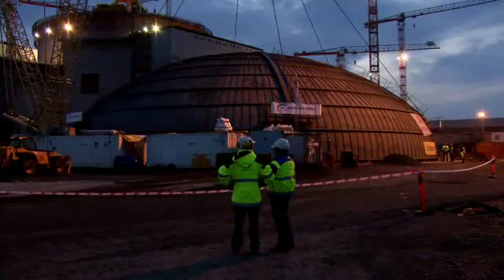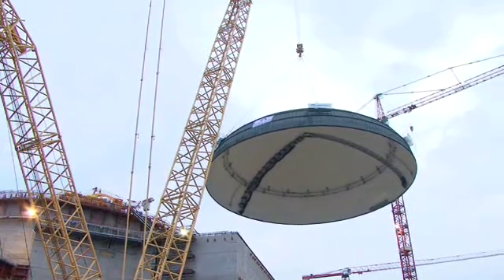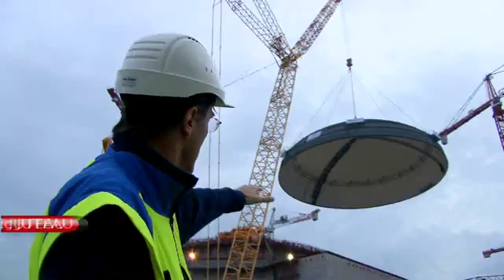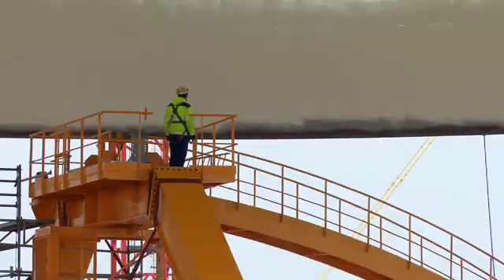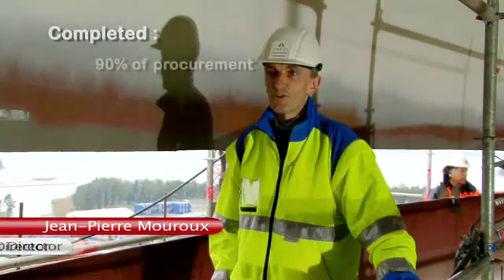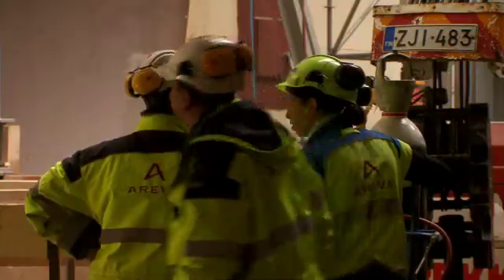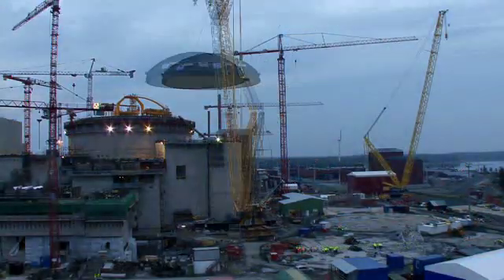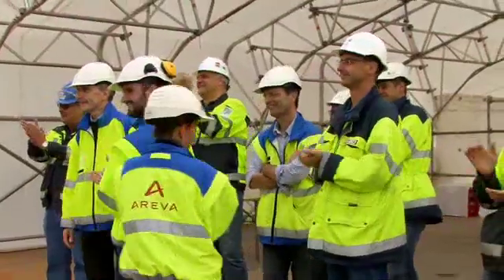ol3VA.flv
Olkiluoto-3 NPP Dome